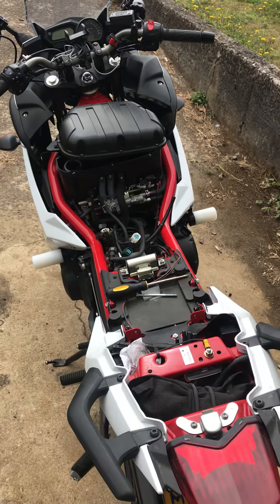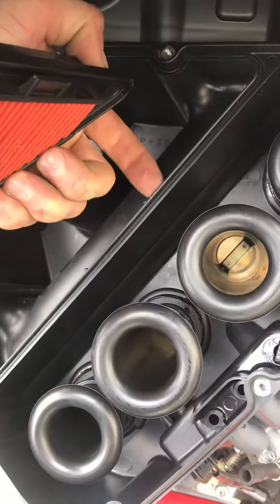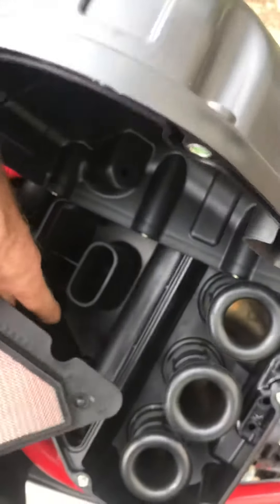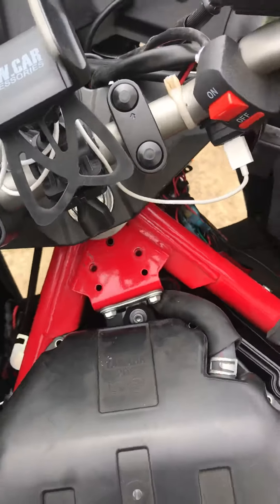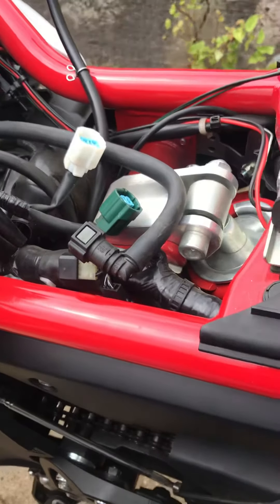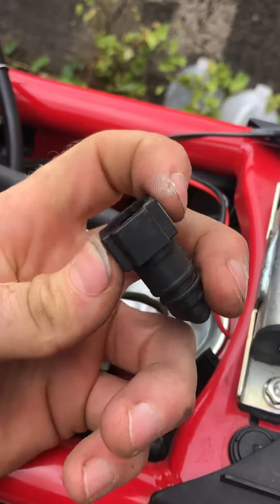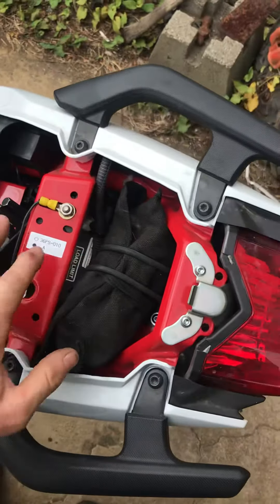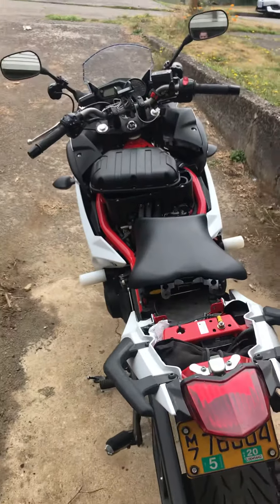Air filter change 2013 FZ6R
General description of changing the air filter. Getting to it through the seat removal, tank removal and disconnecting lines hoses and electrical to do so.